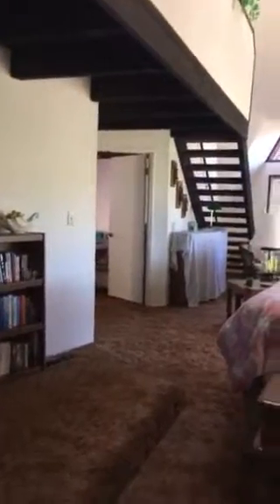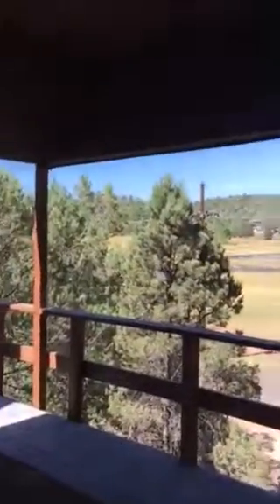1400 W Lake, Payson